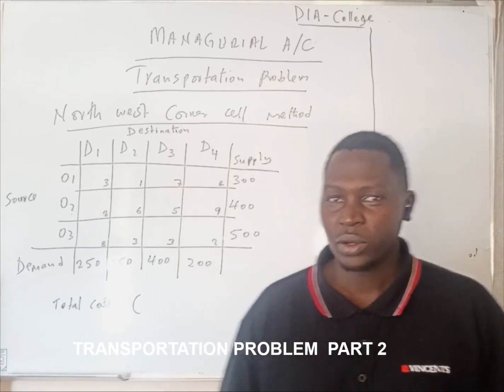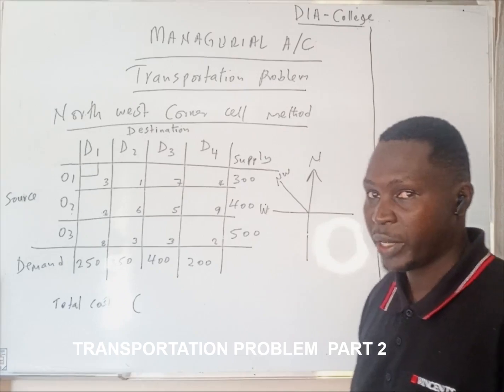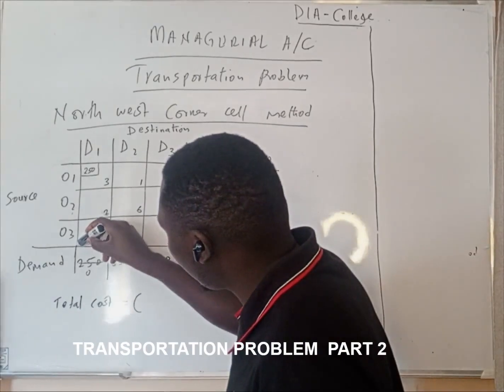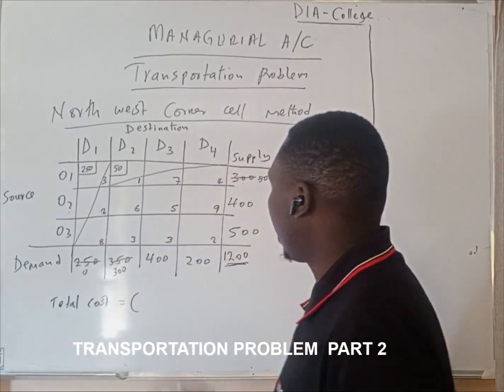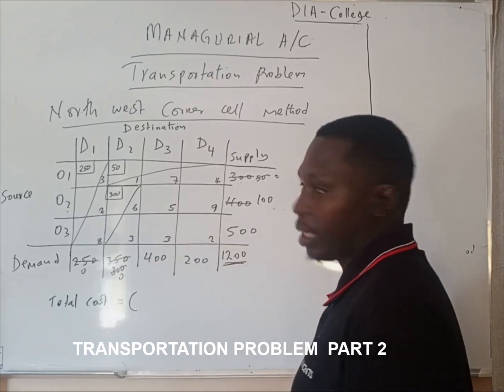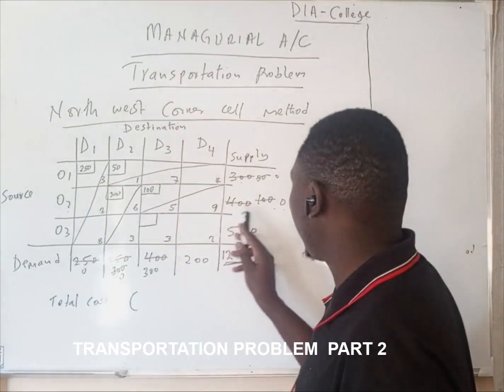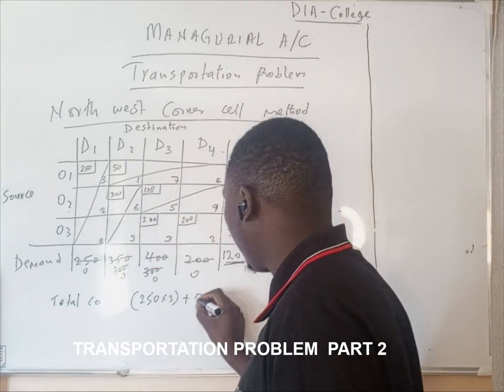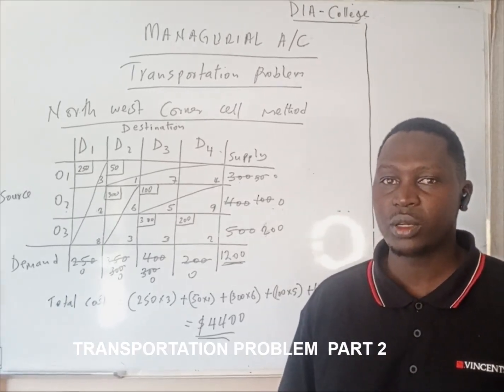Transportation Video Part 2